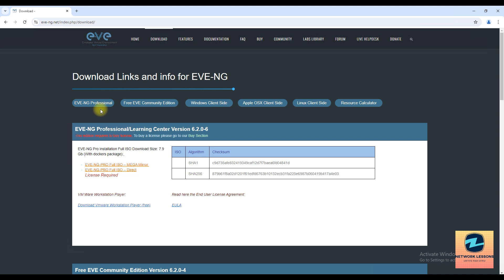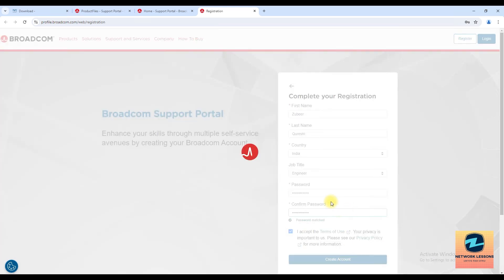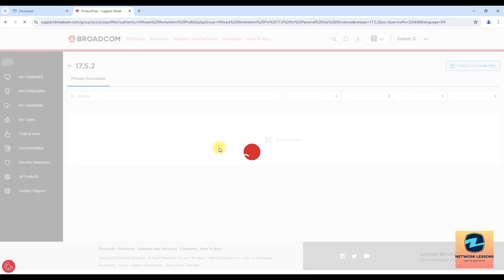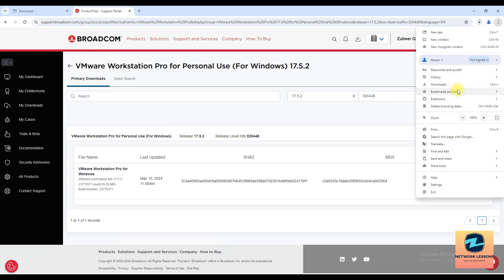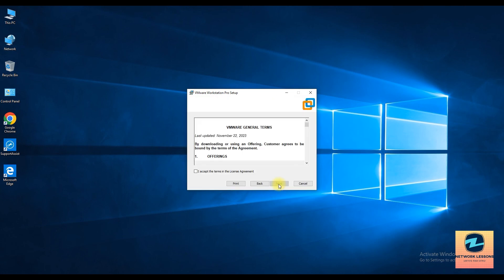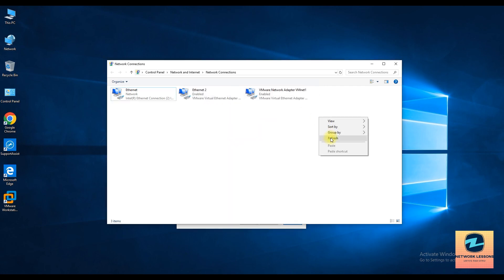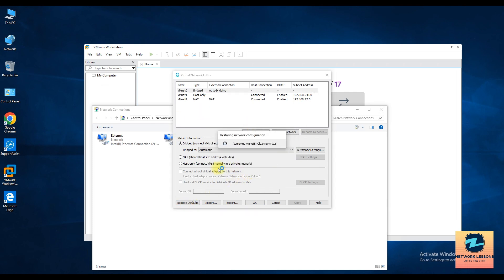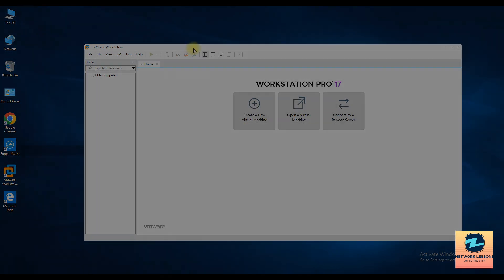Broadcom VMware Workstation 17 Pro Download and Install in Windows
Broadcom recently accuired Vmware therefore old link to download VMware is not working .
Learn how to download and install VMware Workstation Player on your Windows 11 PC in this step-by-step tutorial. VMware Workstation Player is a powerful virtualization software that allows you to run multiple operating systems simultaneously on your computer, making it an essential tool for developers, IT professionals, and anyone who needs to test or run applications in different environment

VMware Workstation Player, Windows 11, Virtual Machine, Virtualization Software, Tech Tutorial, Operating Systems, Virtualization, Computer Software, How-to Guide, Software Installation, VMware Tutorial, Windows Tutorial